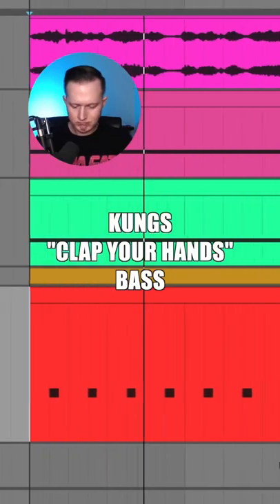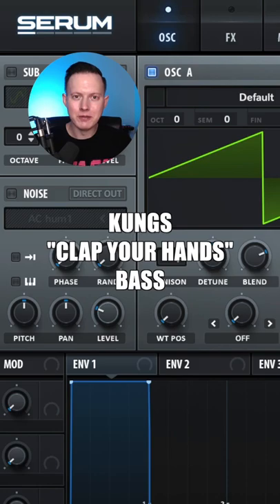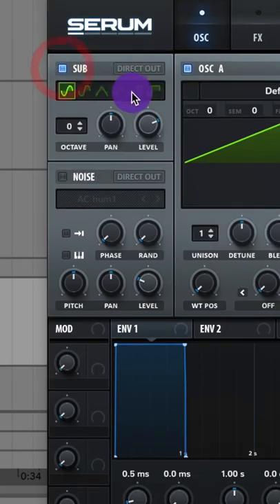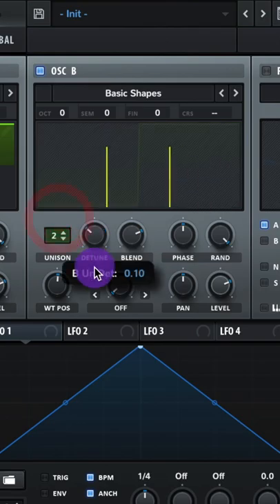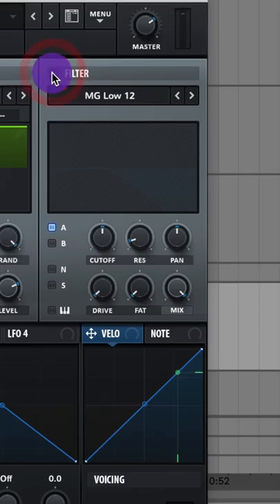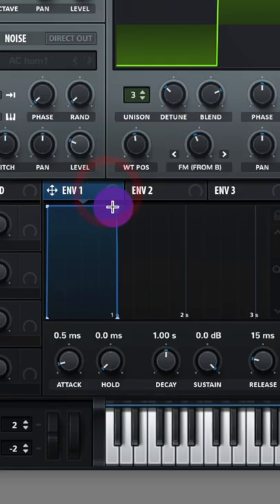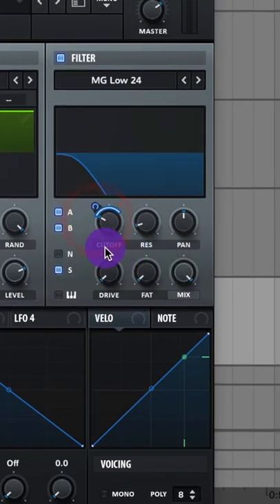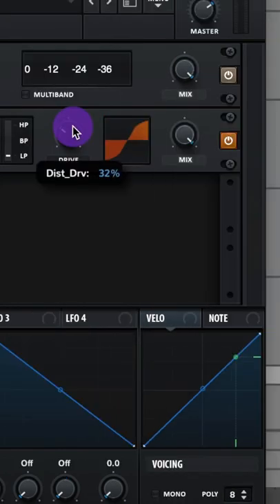How to: Kungs “Clap Your Hands” Bass in Serum